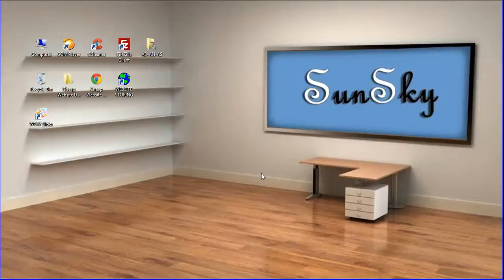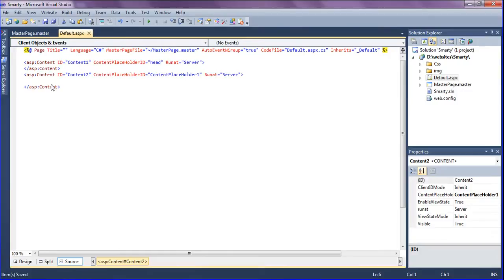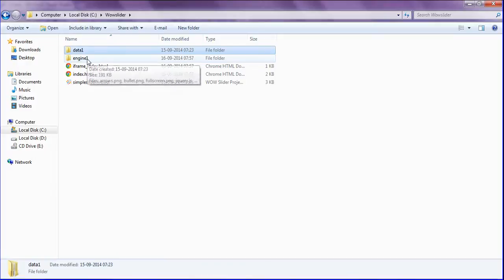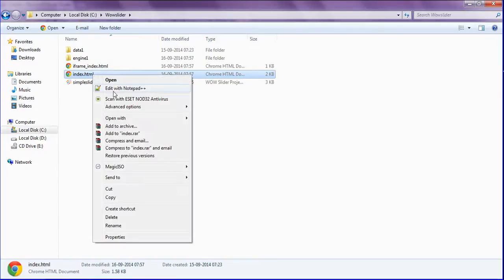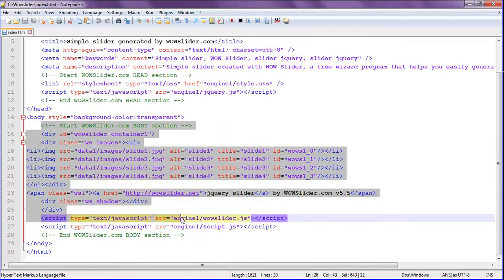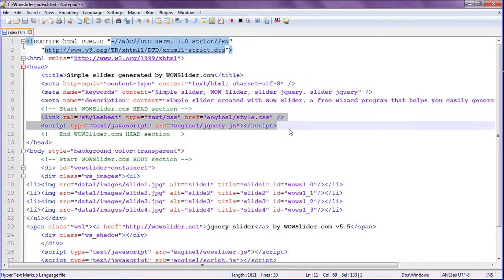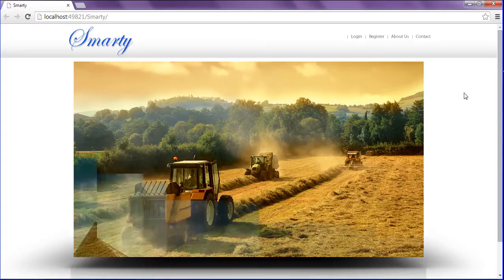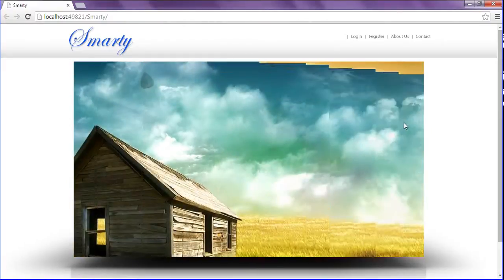Asp.net Inserting wowslider Part 03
Inserting wowslider in the asp.net with simple steps. Just you have to follow these steps and go through to look your webpage.